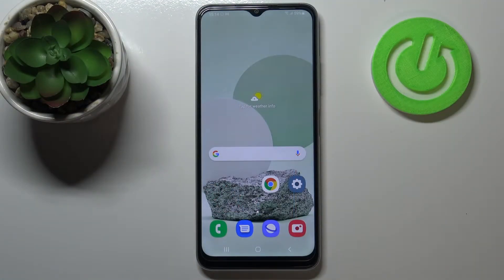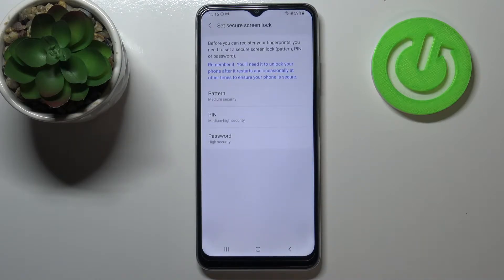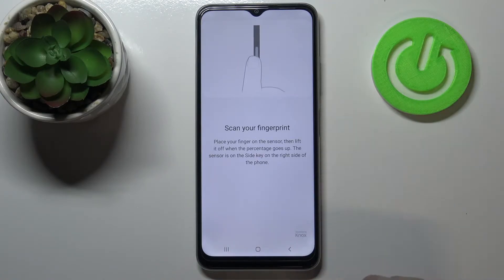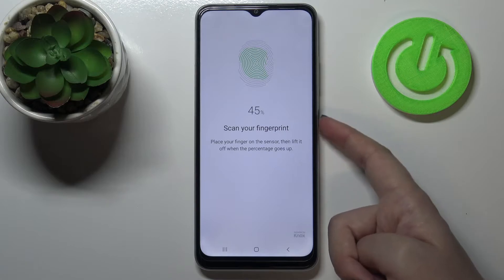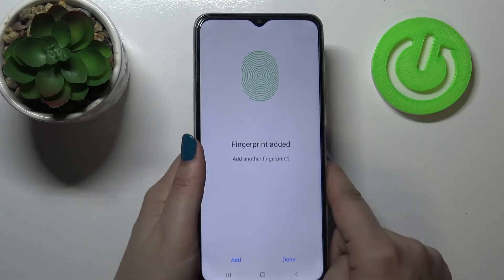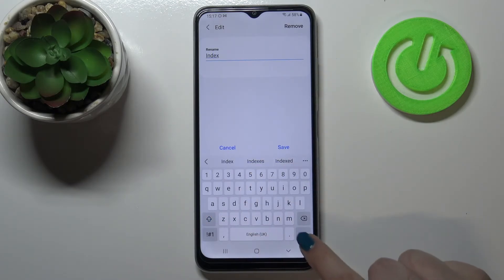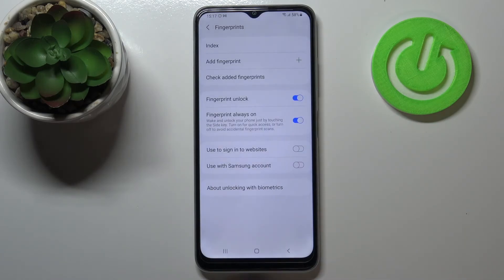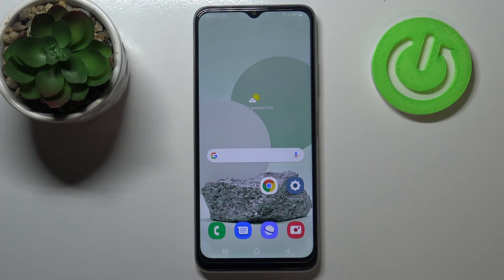How to Add Fingerprint on SAMSUNG Galaxy M22 – Set Screen Lock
Read more info about SAMSUNG Galaxy M22:
Wondering how to smoothy set screen lock on SAMSUNG Galaxy M22? Are you looking for a possibility to add a fingerprint on SAMSUNG Galaxy M22? We would like to present the video guide, where you will be able to find how to simply set fingerprint in SAMSUNG Galaxy M22. If you wish to protect your Samsung data with your own fingerprint then follow our instructions and use the fingerprint feature easily. Let’s use our instructions in order to enable fingerprint protection in your Samsung smartphone. Visit our HardReset.info YT channel and get more useful tutorials for SAMSUNG Galaxy M22.

How to enable fingerprint protection in SAMSUNG Galaxy M22? How to unlock SAMSUNG Galaxy M22 with a fingerprint? How to set up fingerprint on SAMSUNG Galaxy M22? How to use the fingerprint feature in SAMSUNG Galaxy M22?